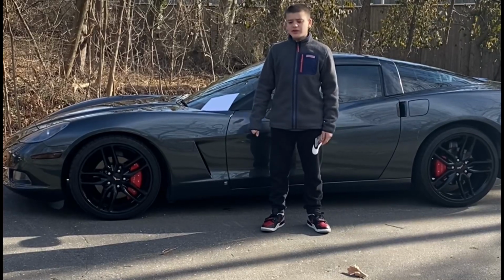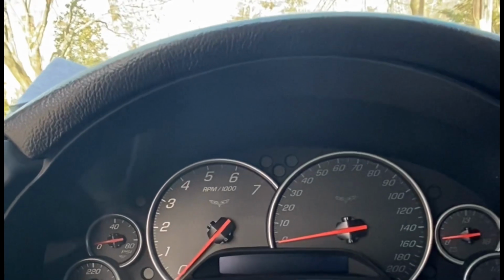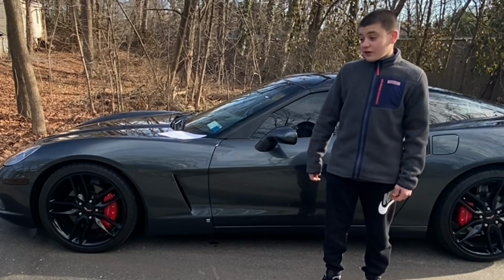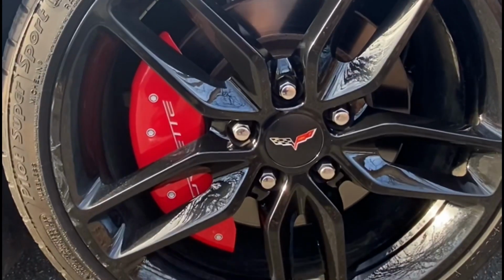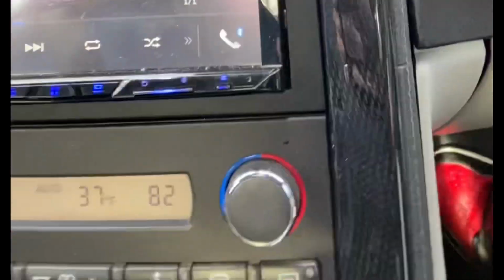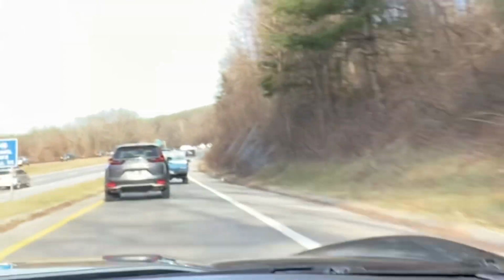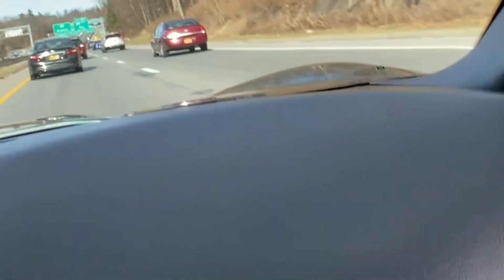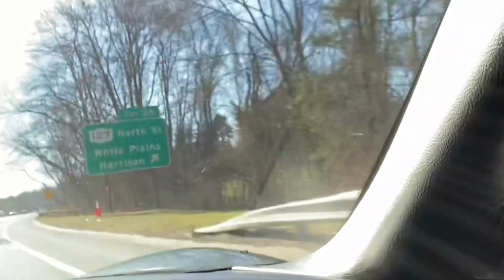This 2009 Chevrolet Corvette C6 Custom Was An $80,000 Custom Corvette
LRFScore: 87/100

Comfort: 8/10

Performance: 9/10

Practically: 7/10

Handling: 9/10

Reliability: 9/10

Value: 8/10

Cool Factor: 10/10

Styling: 9/10

Acceleration: 9/10

Fun Factor: 9/10